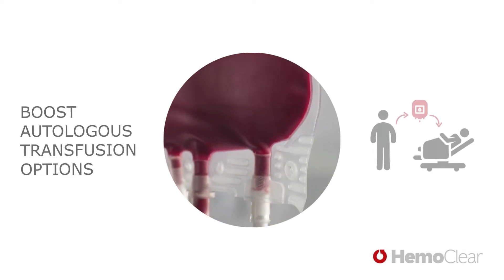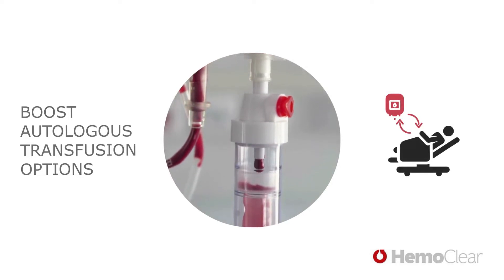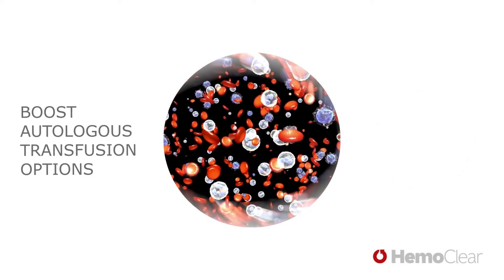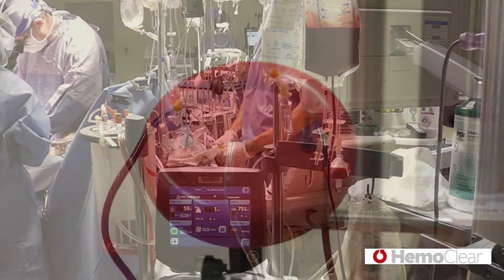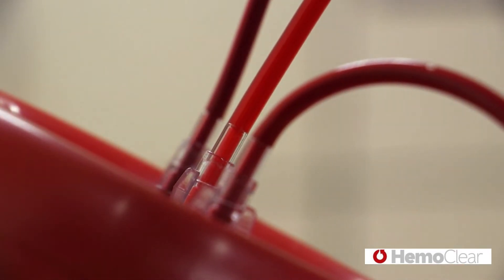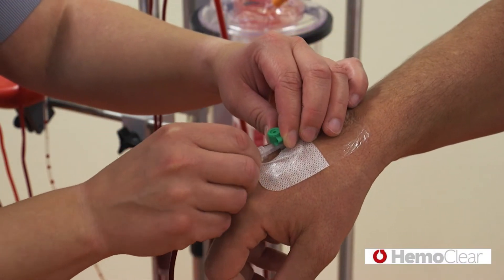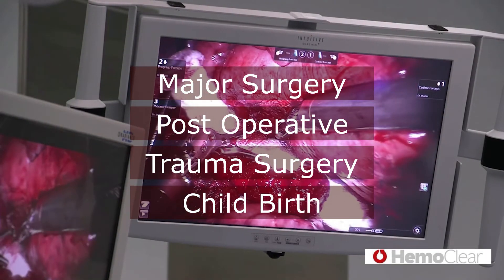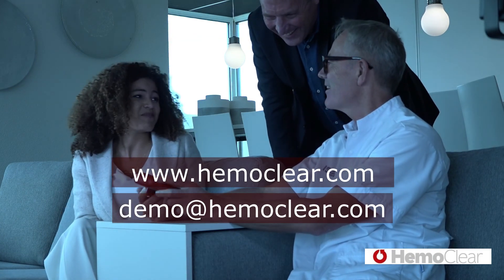HemoClear Introduction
Boost Autologous Blood Transfusion Options